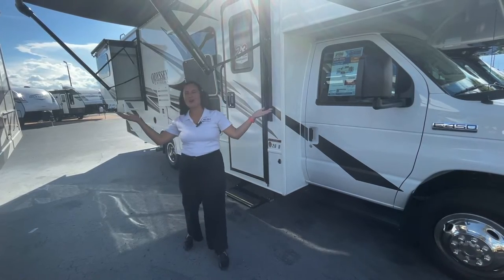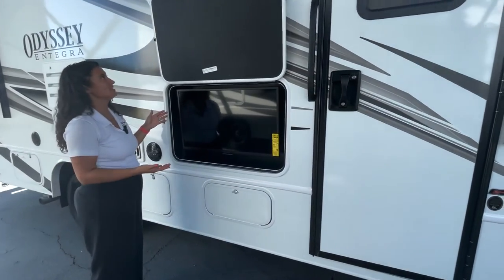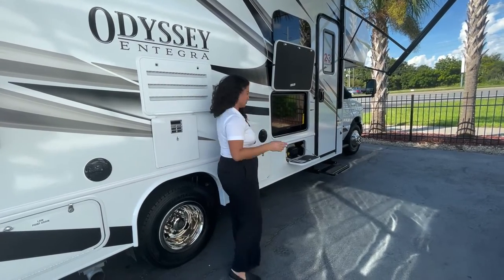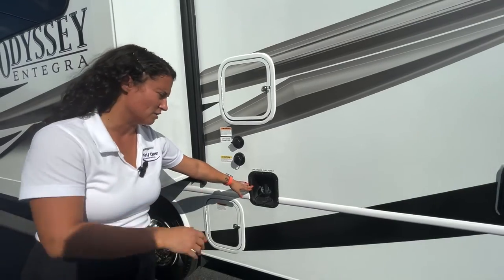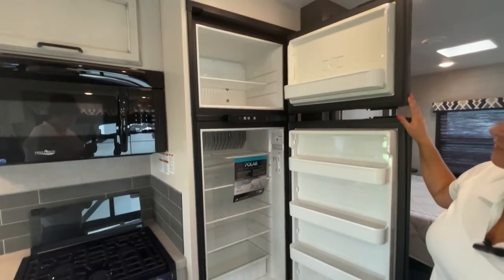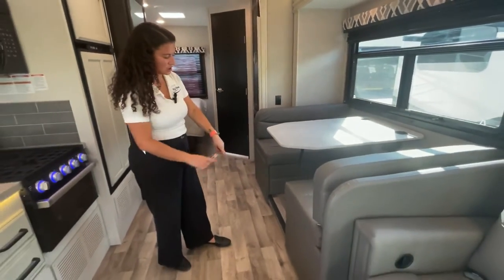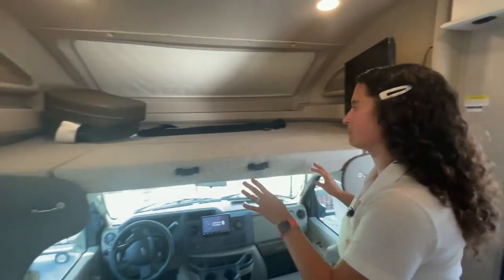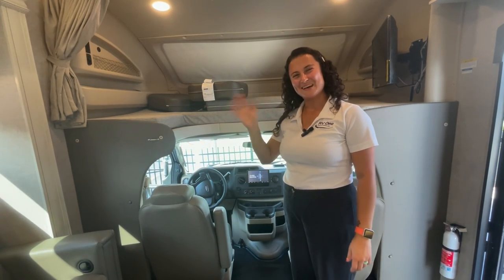2022 Entegra Odyssey 26D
AWESOME LAYOUT!! Under 30 ft Class C motorhome with dinette, theater seats, AND walk around bed! Gotta love Entegra.

HERSHEY PA SHOW SEPT 13-18 COME SEE ME IN THE ENTEGRA DISPLAY!